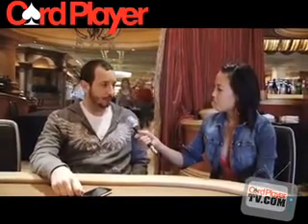Poker Strategy-- Brian Rast on Pot-Limit Omaha Tournaments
Poker pro Brian 'tsarrast' Rast discusses the differences between tournament and cash game pot-limit Omaha strategy.